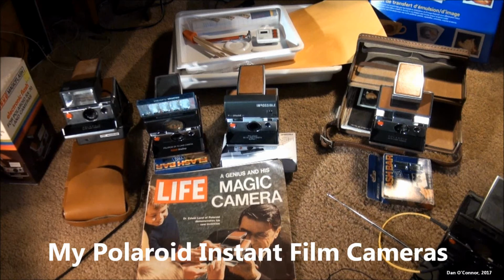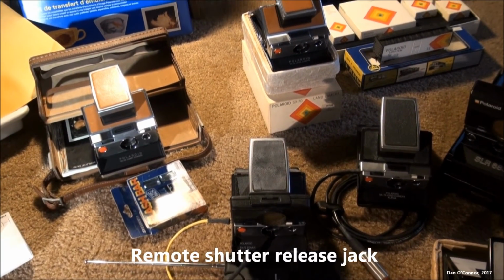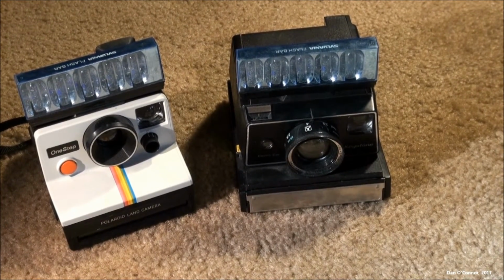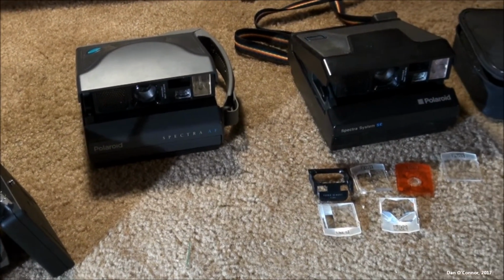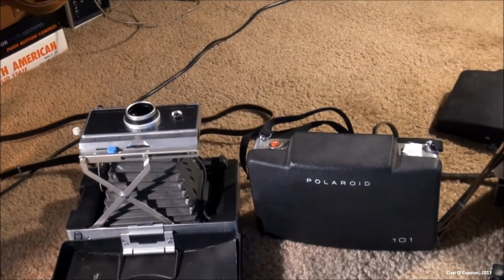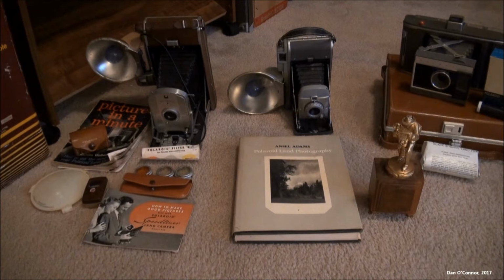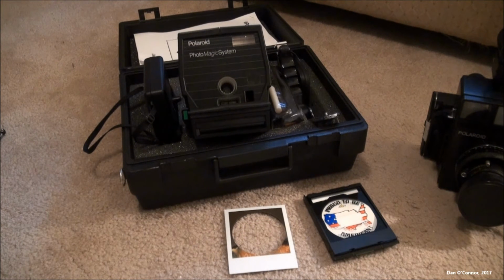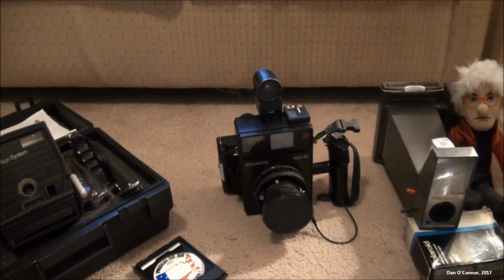My Polaroid Instant Film Cameras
A look at my Polaroid instant film cameras I've accumulated over many years. Just an overview, nothing in-depth and no "shooting" film in the video. (And none of the Polaroid Zink film cameras on sale now, just vintage film cameras. I do have some of those zinc cameras but they didn't really belong in this video.)